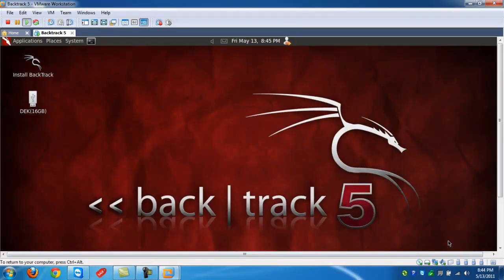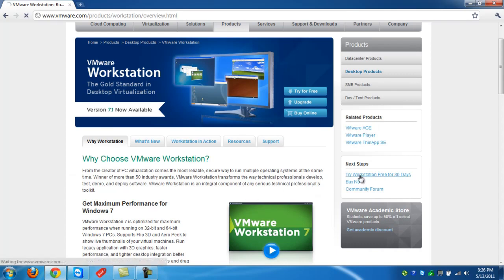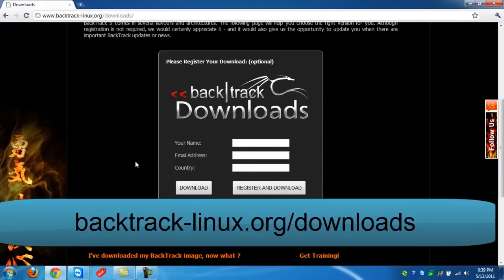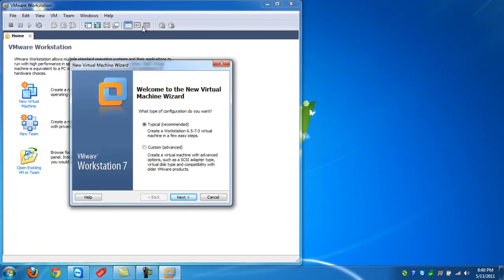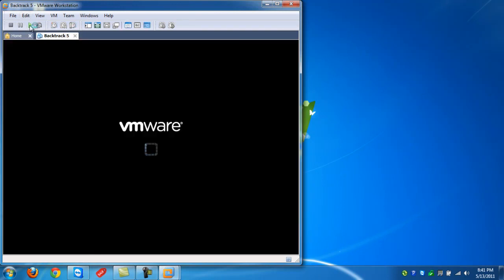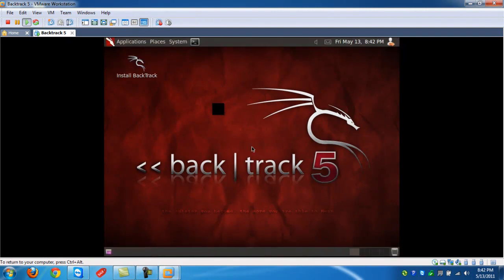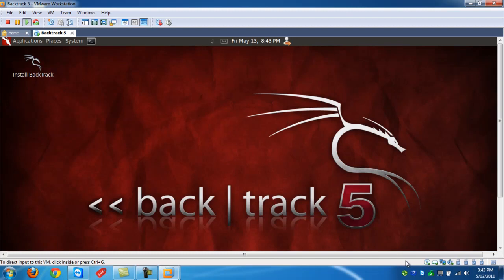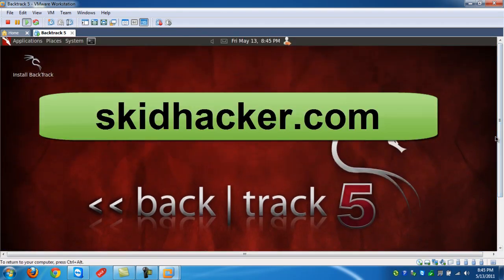How to run Backtrack 5 in windows using Vmware Workstation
This is a tutorial on how to install and set up backtrack 5 using vmware.
If you need any help feel free to PM me or shoot me an instant message, a donation would also be appreciated.